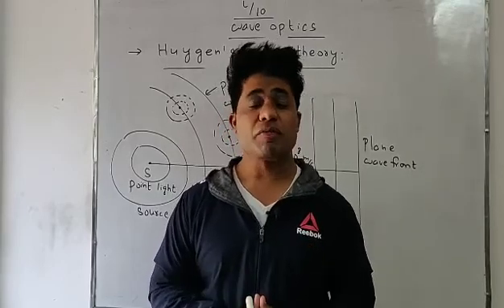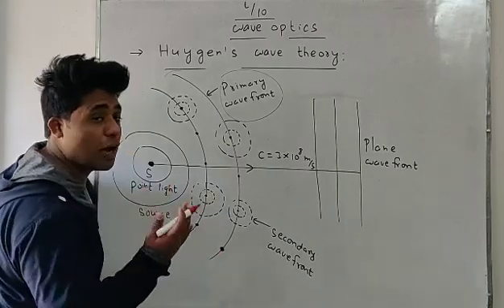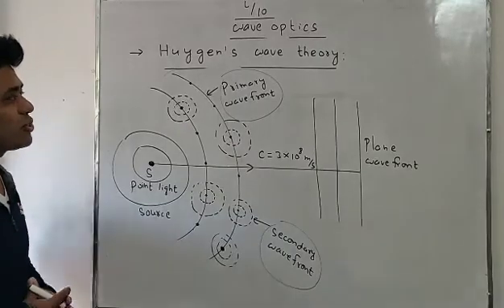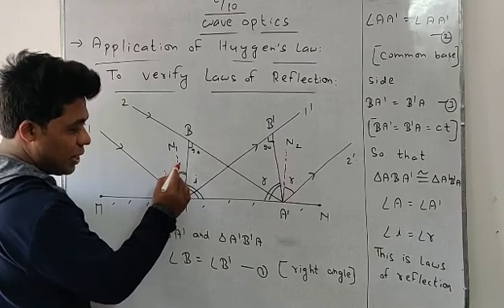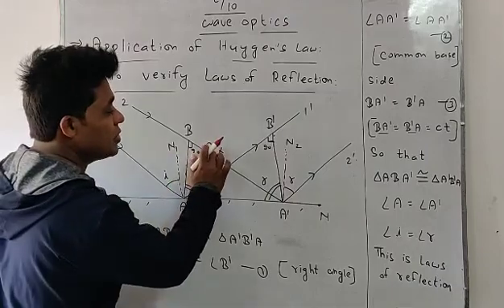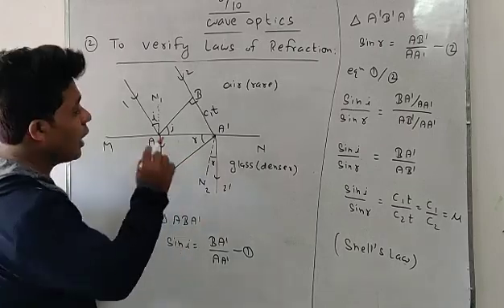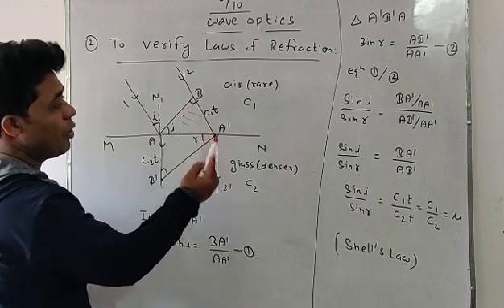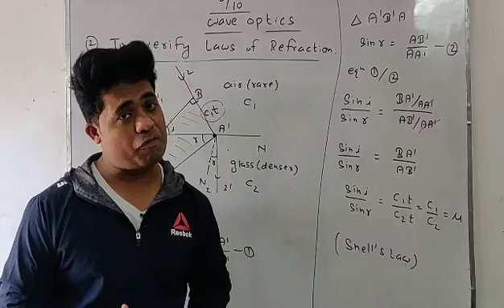Huygens wave theory and it's application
12 class/ wave optics